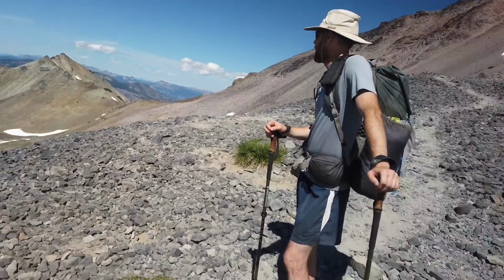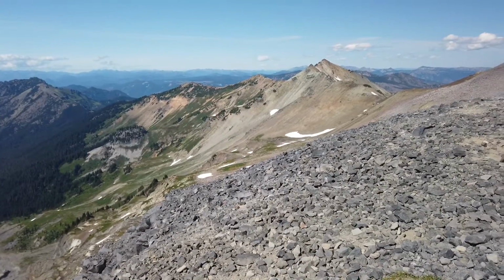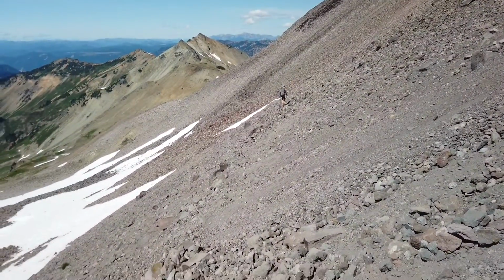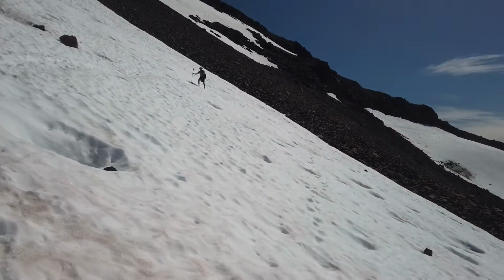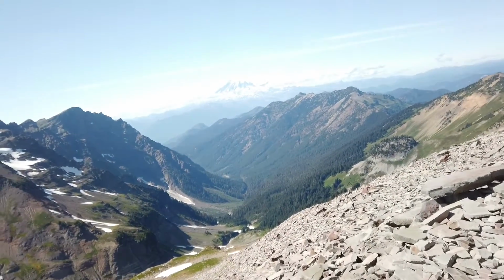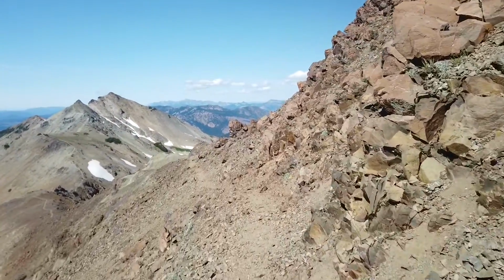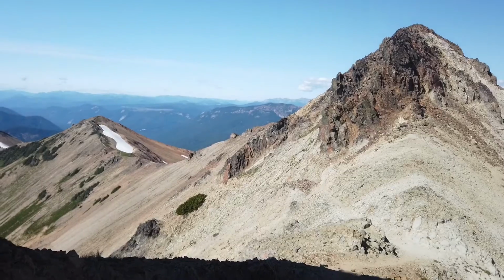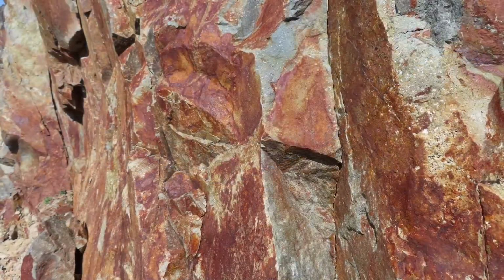PCT 2023 Knife's Edge - Miles 2279-2282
The Knife's Edge is a notorious section of the Pacific Crest Trail in Washington state.  It presents spectacular views, but plenty of steep slopes on both sides of the trail.  Hikers are well advised to  watch their steps.  Kedger and Top Rock make their way across this section after having already spending an exhausting, yet rewarding, day walking through the Goat Rocks Wilderness.